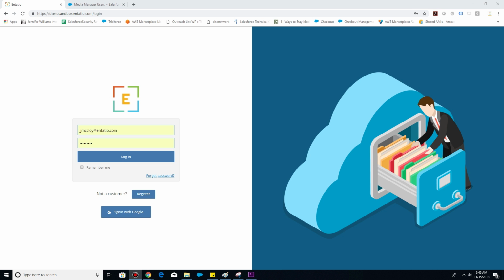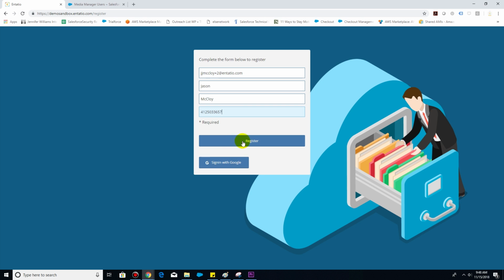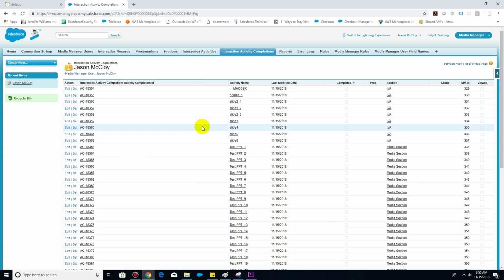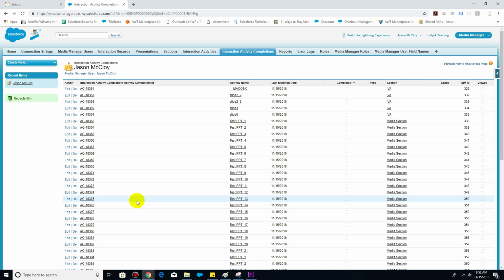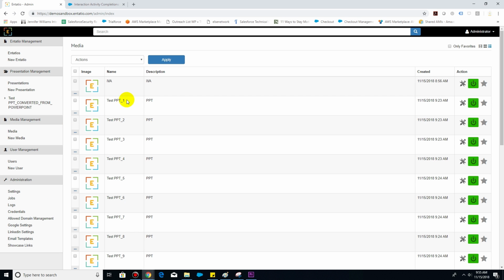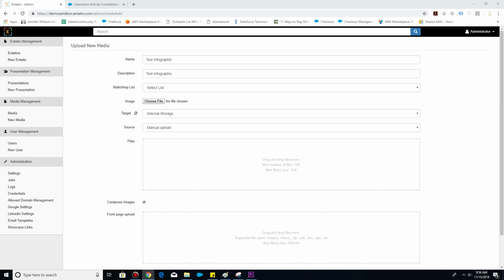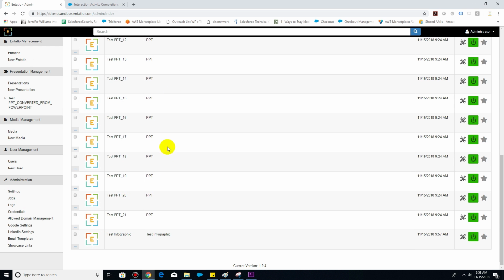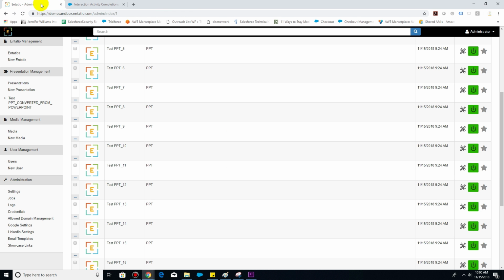Demo on how to use content marketing to build a more profitable Salesforce.com platform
This video demonstrates the secret sauce in Entatio.com, namely how it fully automates content marketing by triggering events in Salesforce whenever individual users engage media and content in a connected Entatio. This simple tool has made it possible for Entatio.com to build content marketing platforms for Fortune 100 companies that streamline marketing and sales, automate salesforce.com to notify sales professionals with timely and insightful information, while generating incredible data to guide both immediate and long term decision making.

to learn more.